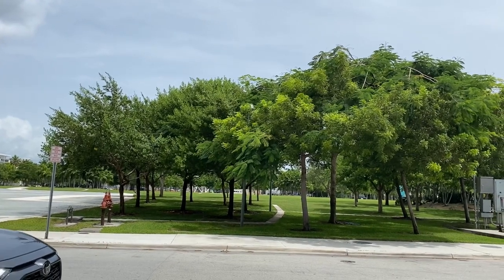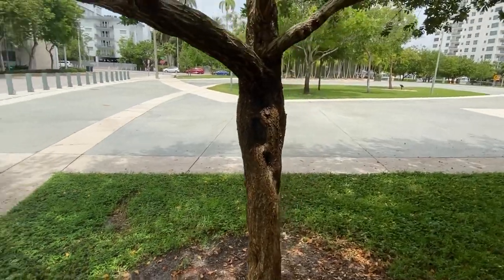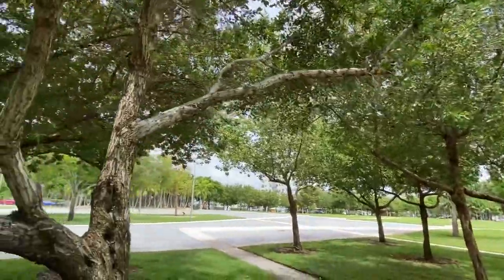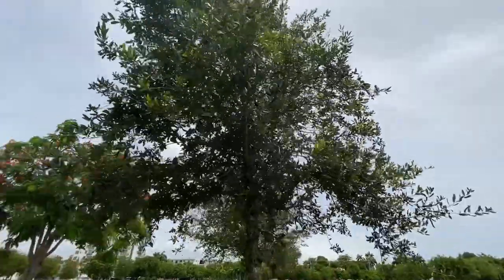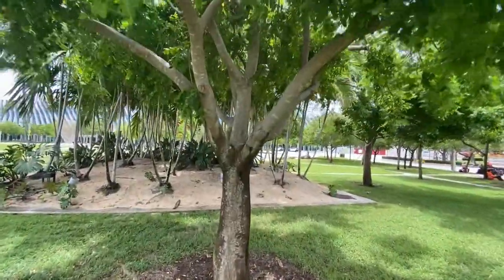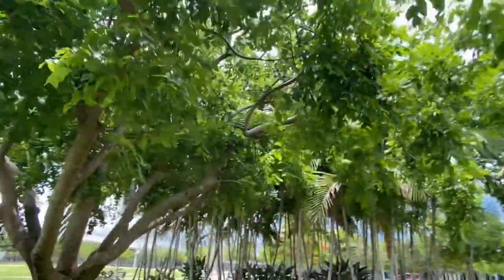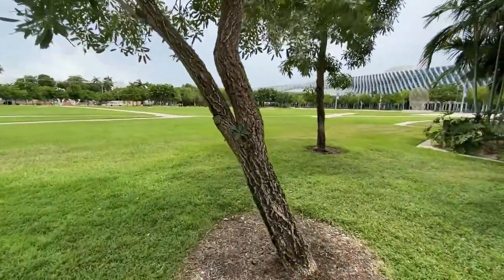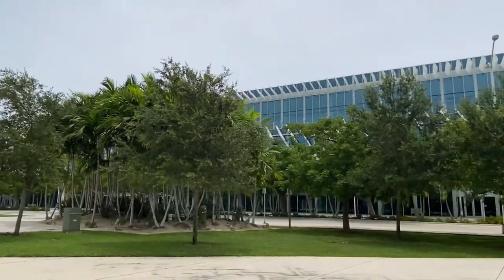Checking Tree Health at Pride Park - Miami Beach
Join me for a casual stroll through Pride Park in Miami Beach as I assess the health and condition of a few trees. It's all about keeping our green spaces thriving! 🌳